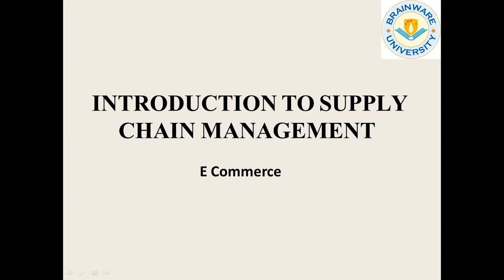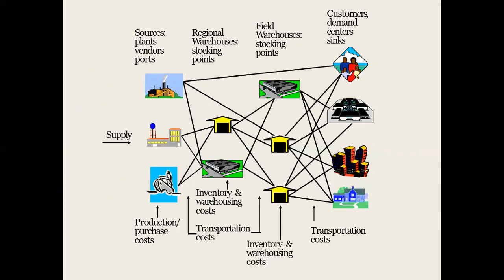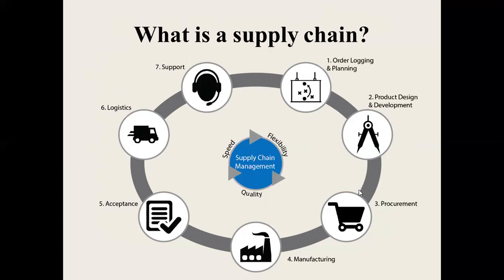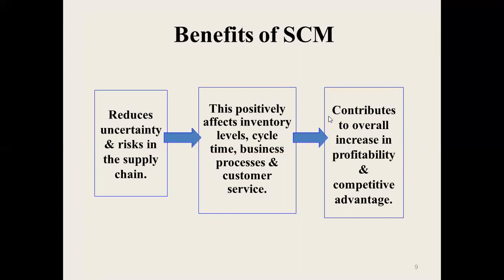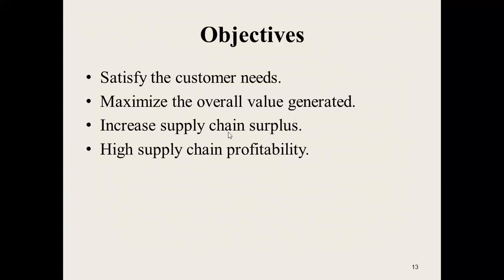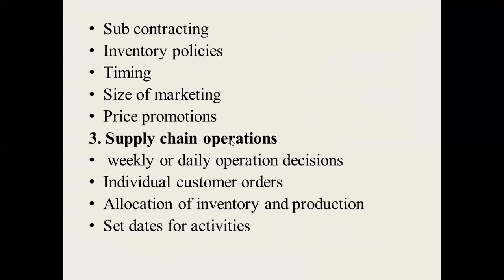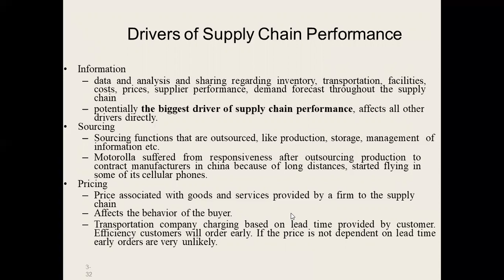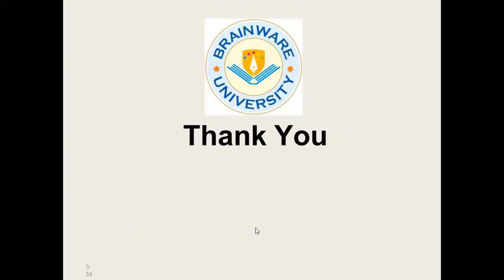Introduction to Supply Chain Management